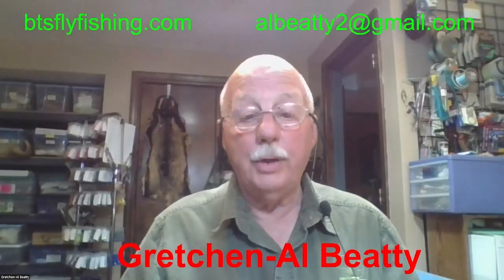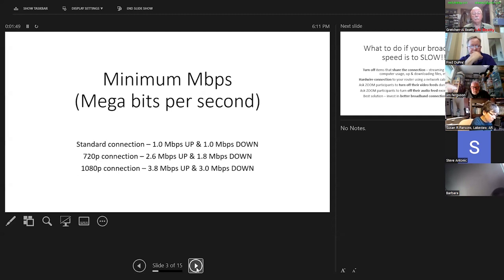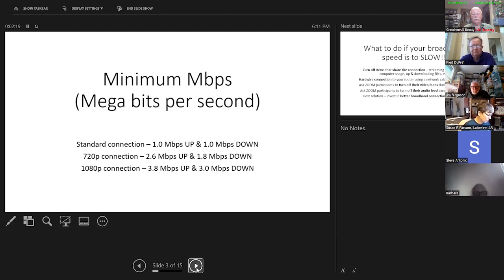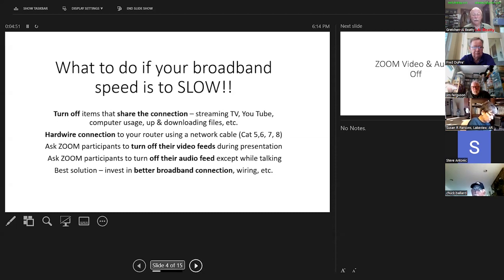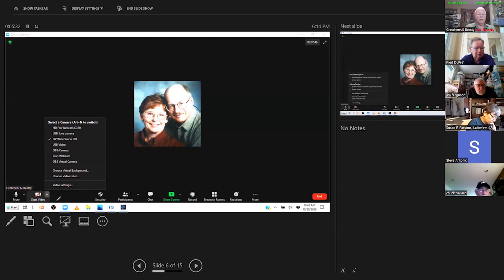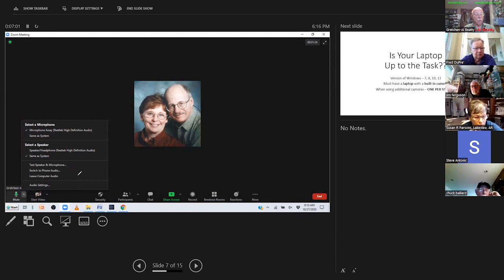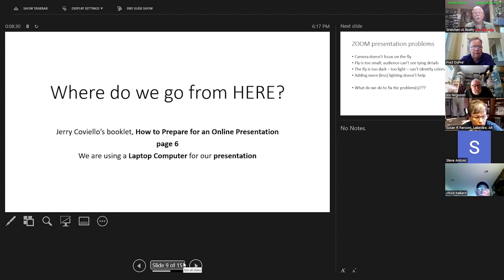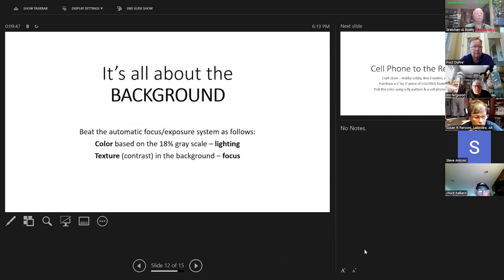How to Demo Flies with Zoom - Laptop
This training Zoom session is showing a fly tier how to use a simple laptop to make a Zoom presentation. Items discussed include learning to work with auto focus and auto exposure rather than have them mess up your Zoom presentation. Al Beatty discusses the importance of the background in working with those auto features rather than have them work against you.